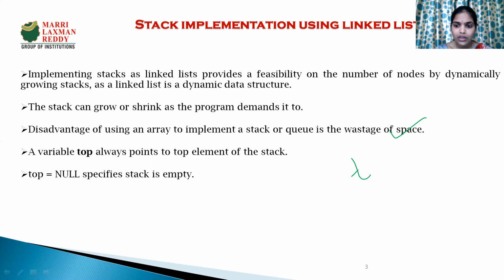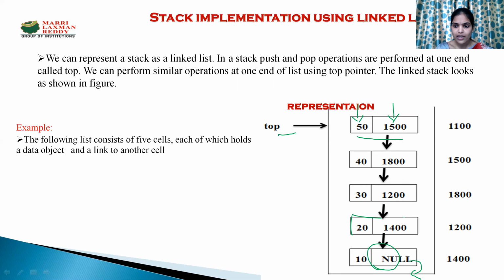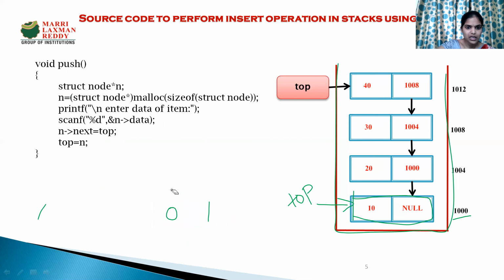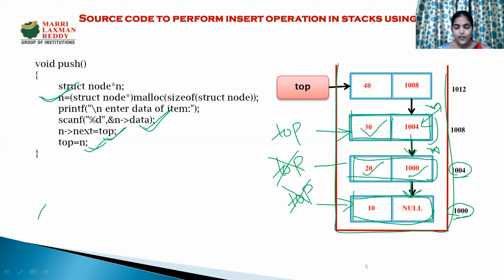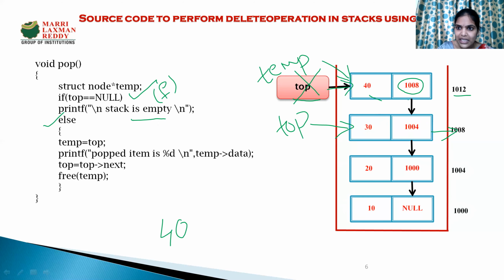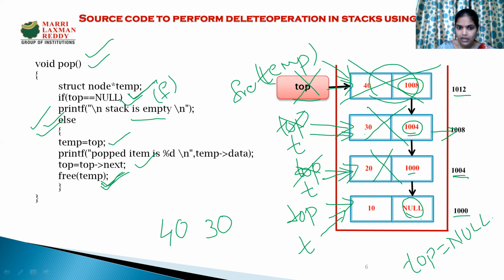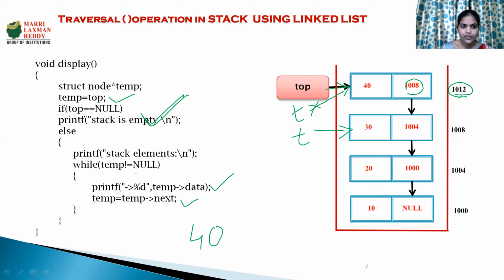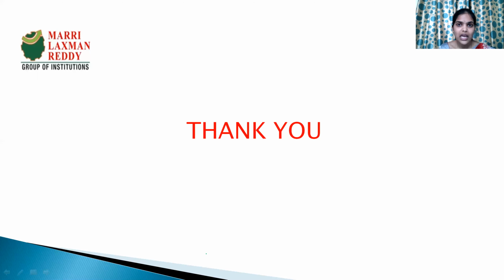implementation of stack using linked list